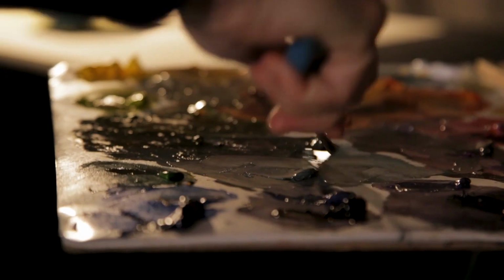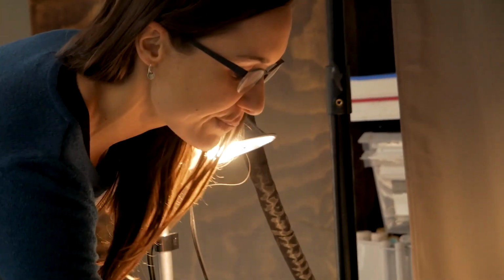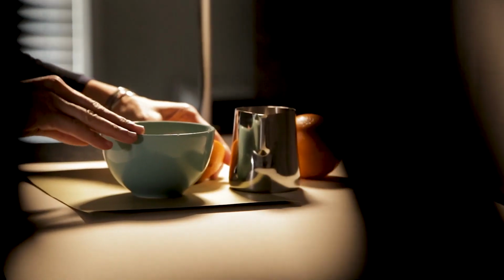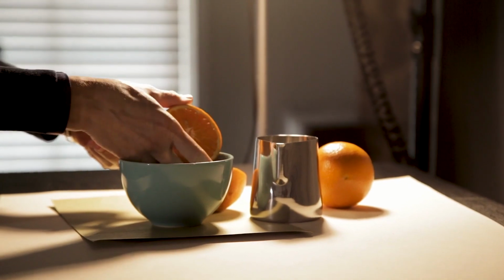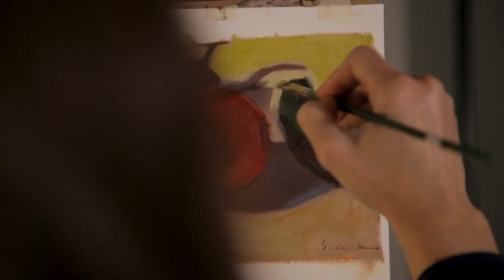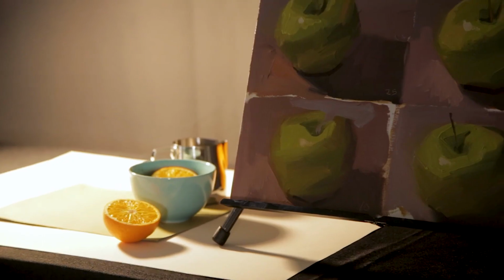⭐️ Oil Painting Boot Camp! Video Class now available. ⭐️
I'm so excited to present my newest venture: a 100% online version of my Oil Painting Boot Camp workshop! Please join me for 4+ hours of video instruction, hosted by the incredible Kara Bullock Online Art School.

Register now for a discounted rate! Full course will be released February 19th. And join me on our Facebook page - I'm looking forward to seeing what you create!